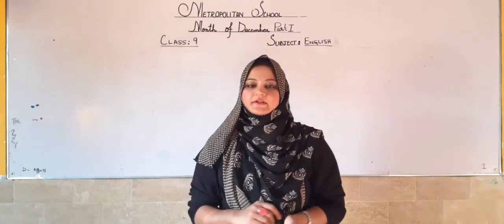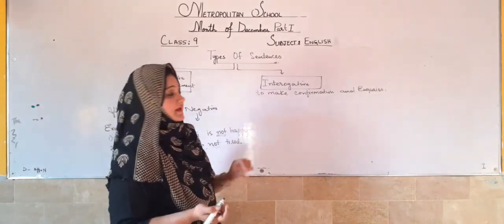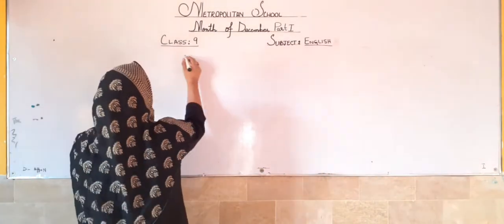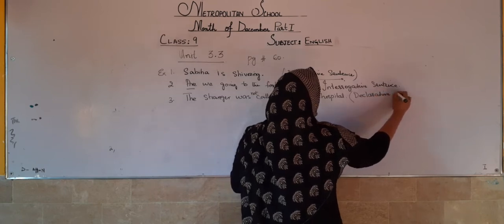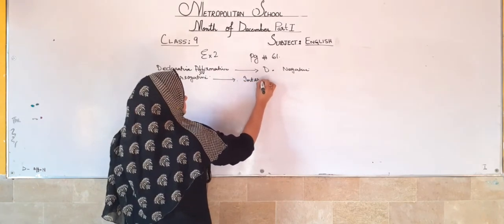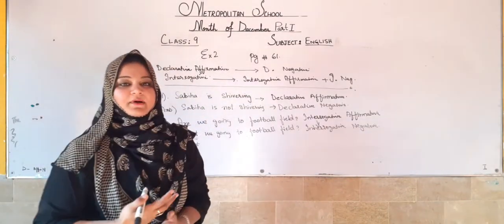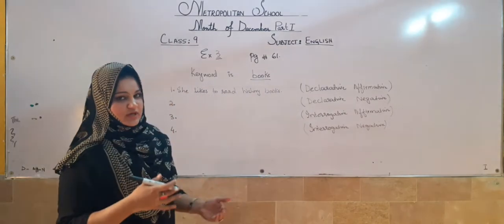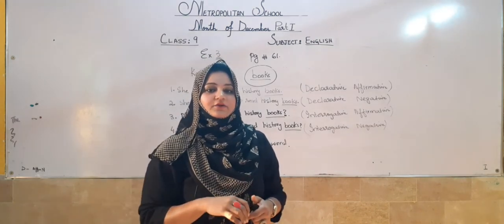Metropolitan School Dec Week 1 Class 9 English Lesson Part 1